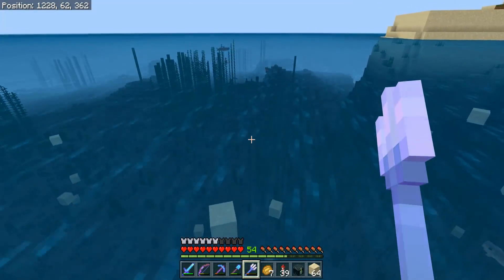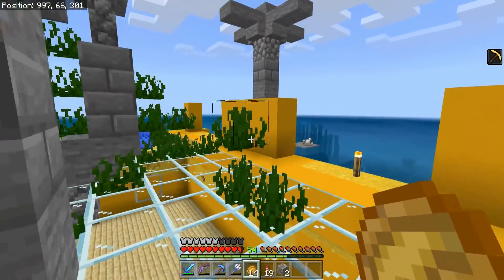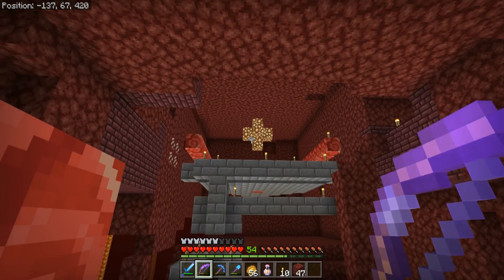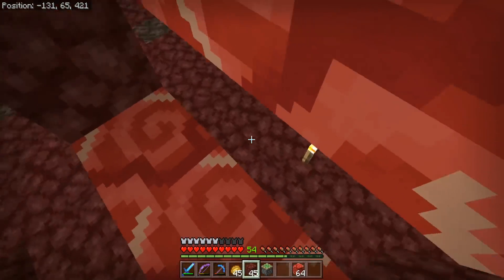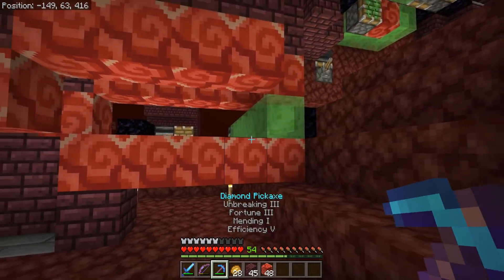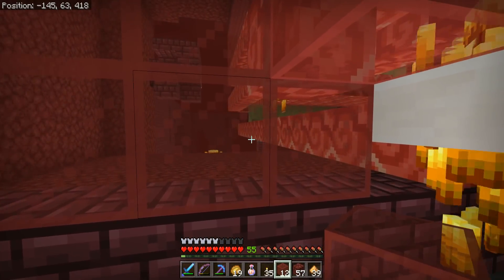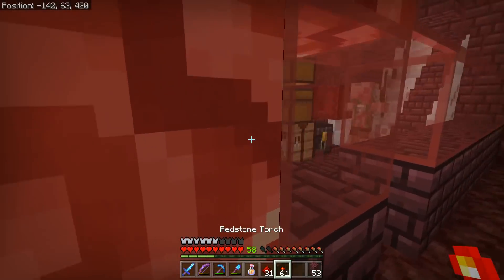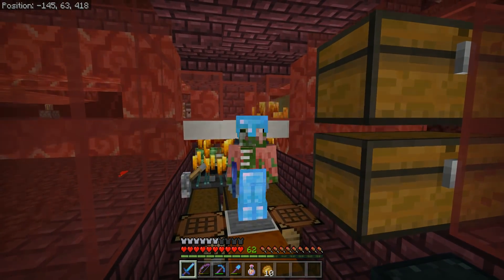Truly Bedrock Episode 25! The DOUBLE Blaze Farm! Minecraft Bedrock Survival Let's Play!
In this episode of Truly Bedrock we start off by pranking DaphneElaine for summoning a kraken! We then start work on our DOUBLE blaze farm, that only used flying machines! Be sure to let me know what build style we should use in the mini base, in the poll! I hope you enjoyed this episode! 😊